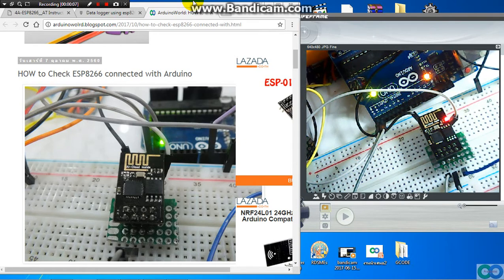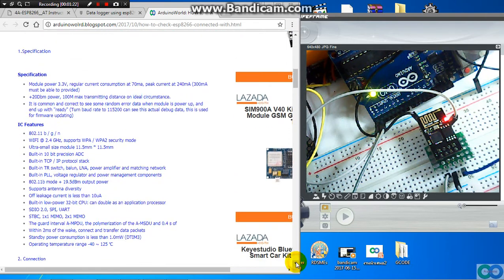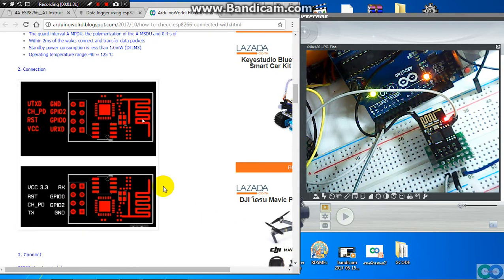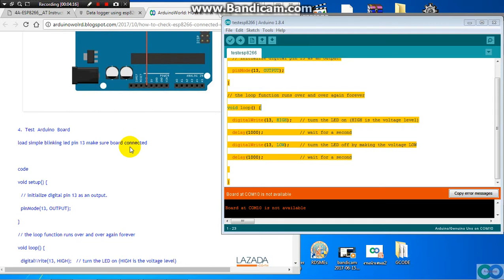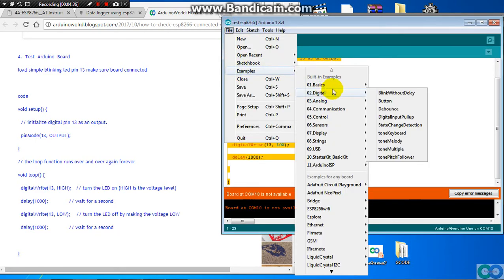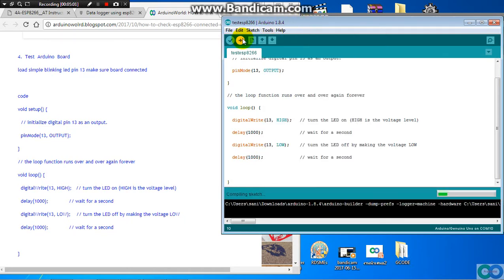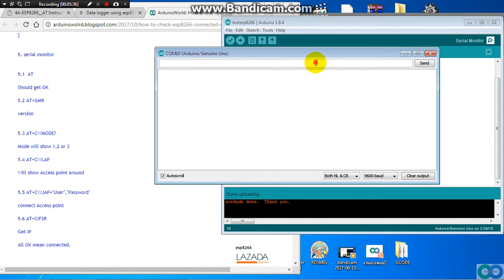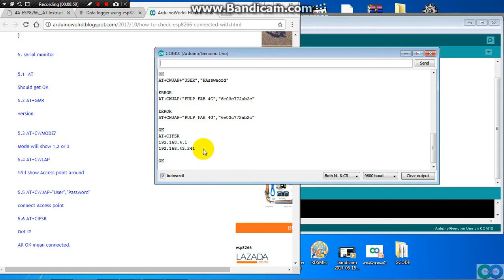How to confirm esp8266 connected with Arduino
Before start program the importance thing  is make sure your module work .